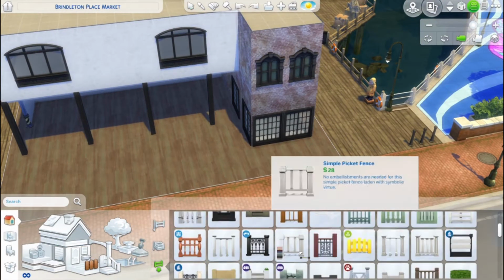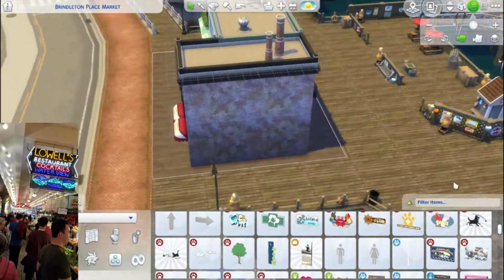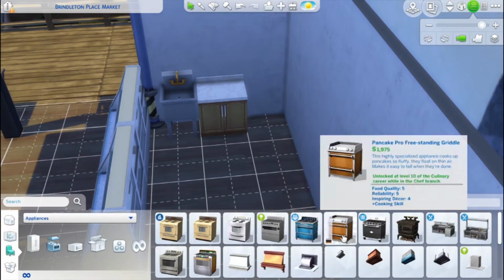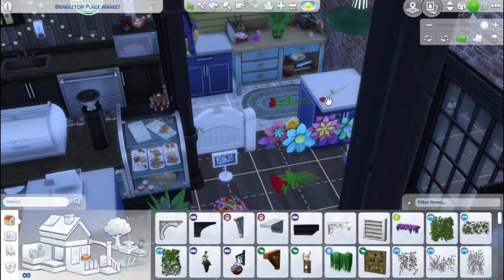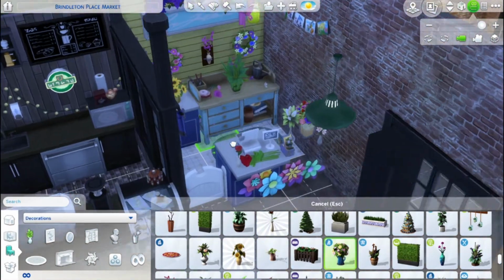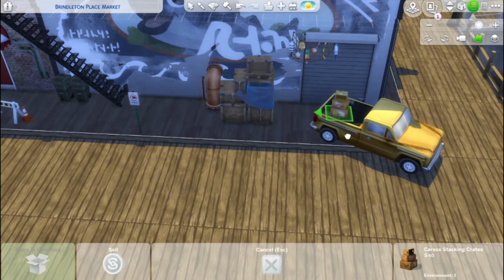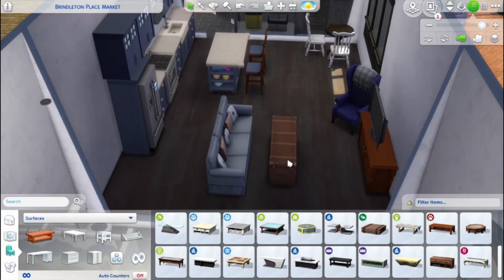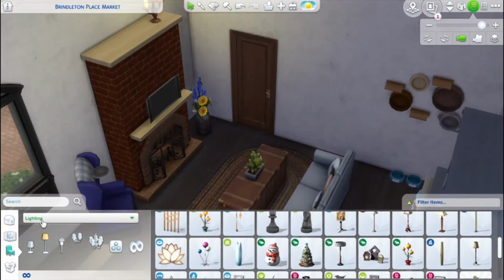🐟BRINDLETON PLACE MARKET - SIMS 4 SPEED BUILD - NoCC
This outdoor Market is inspired by my trip to Pike Place Market in Seattle Washington, the birth place of Starbucks! This market includes a fish monger, a place to get seafood, a coffee shop, a florist, a bakery and deli, and a top floor apartment! I thought Brindleton Bay perfectly captured the feeling of Pike Place Market, and I hope you agree!

The Sims is rated T for Teen, and my videos are intended for those who are 13 years of age or above.